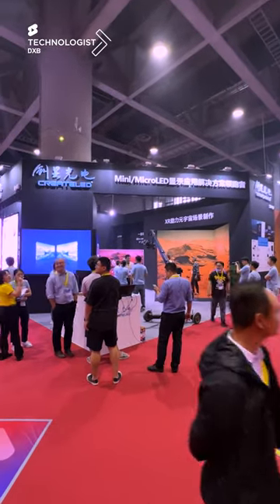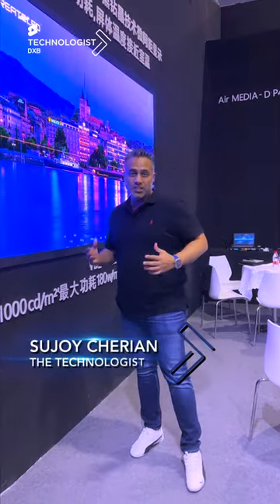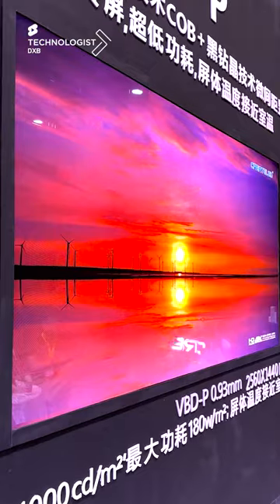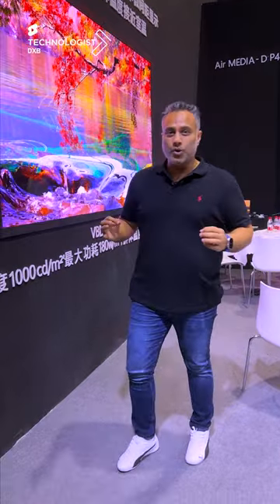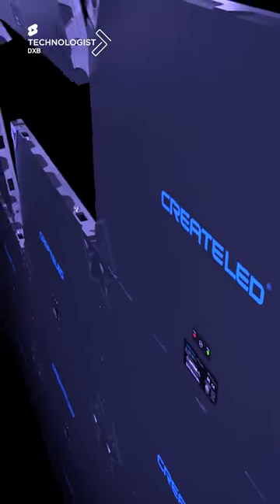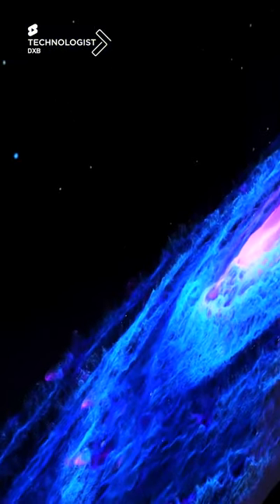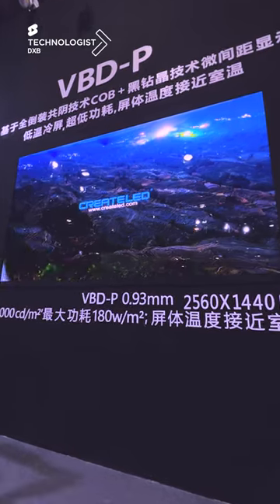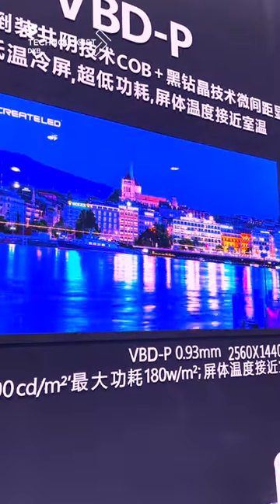Step into the Future of flip Chip COB with CreateLED at the GETshow!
Discover how @CreateledInternational  is revolutionizing the world of fine pitch LED through their cutting-edge heat dissipation design on flip chip COB technology at the GETShow - Guangzhou.
TechnologistDXB - Sujoy Cherian explains more